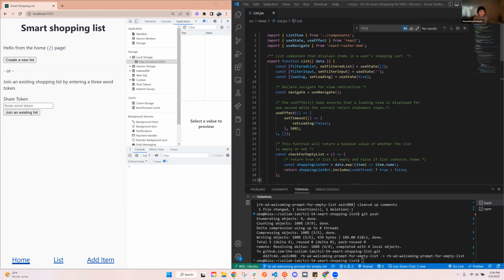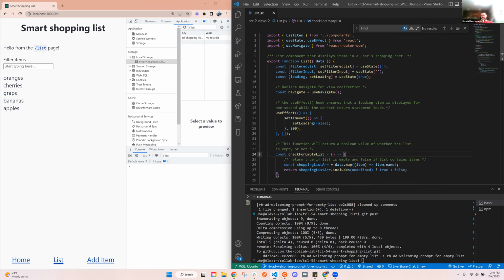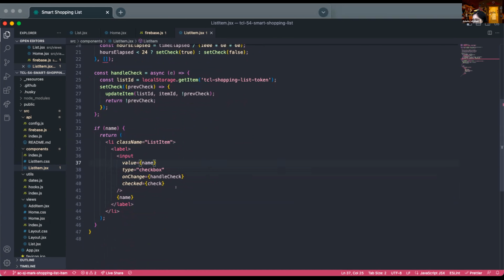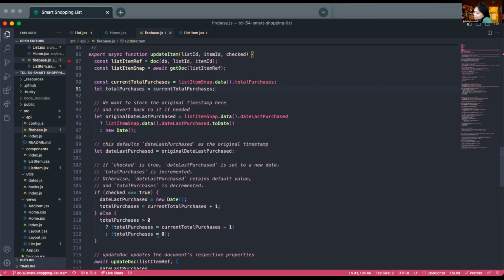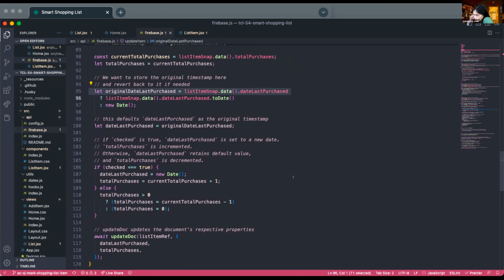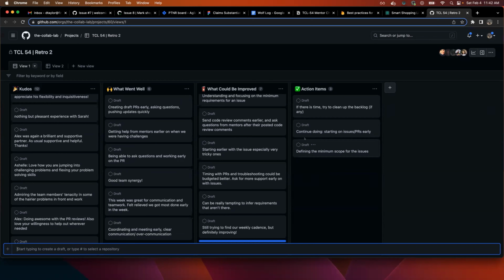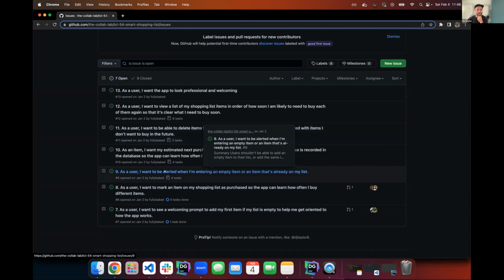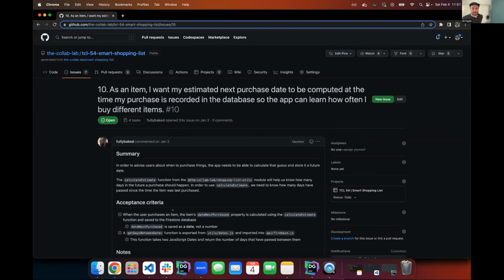TCL 54: Week 4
The team demoed their work, held a second retrospective discussion, and reviewed issues for the upcoming week.